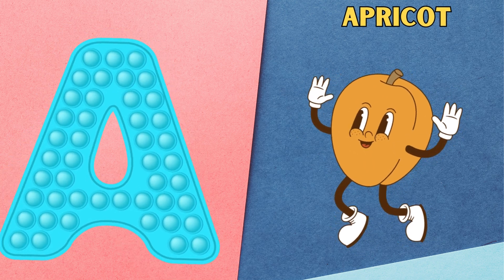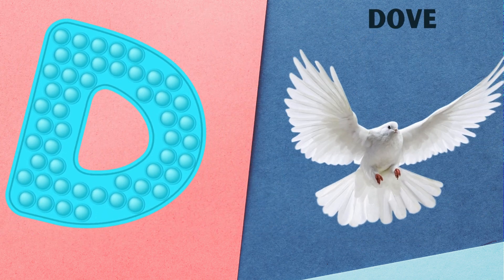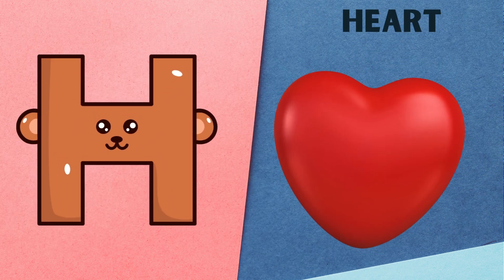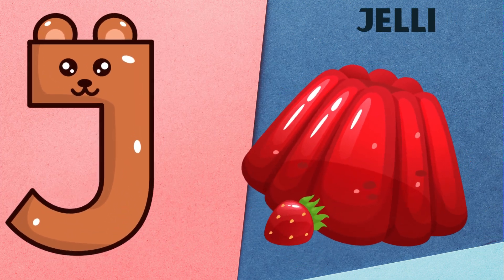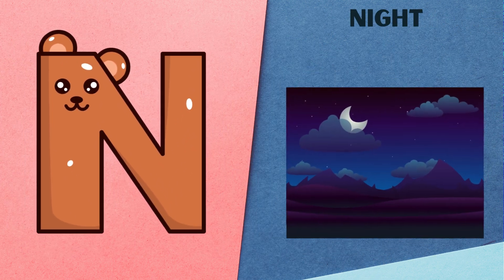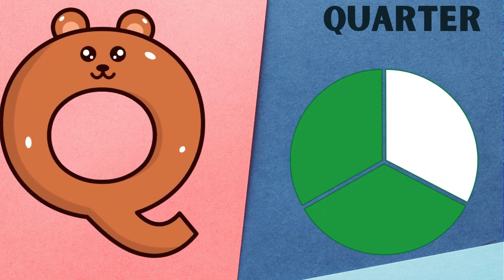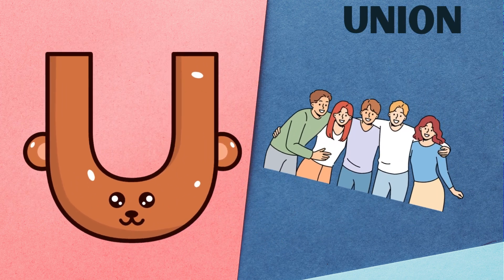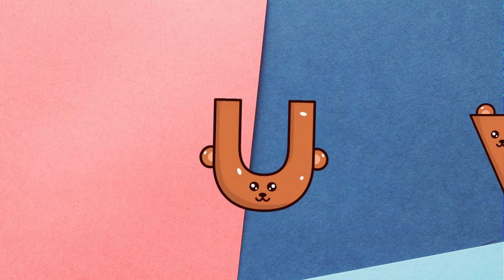ABC Phonics Song | Alphabet letter song | ABC learning for toddlers | Education ABC Nursery Rhymes